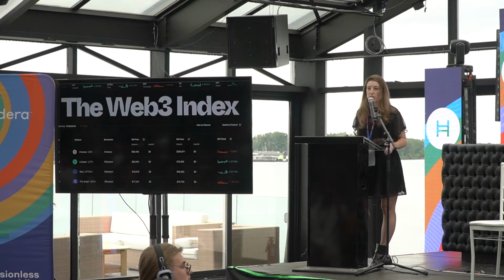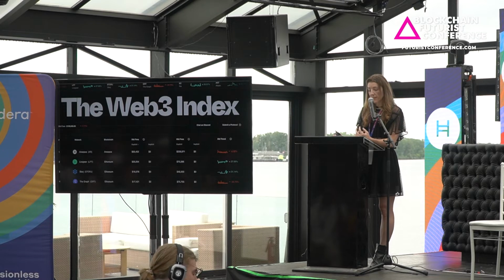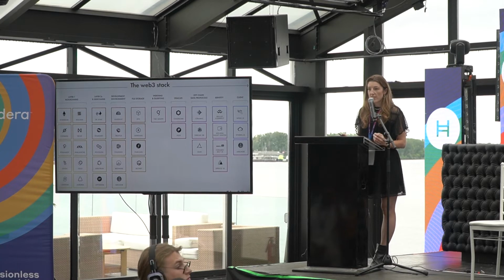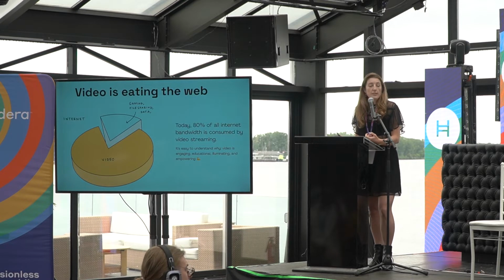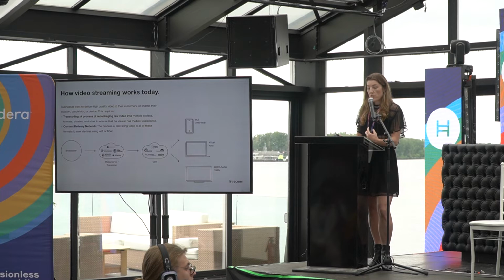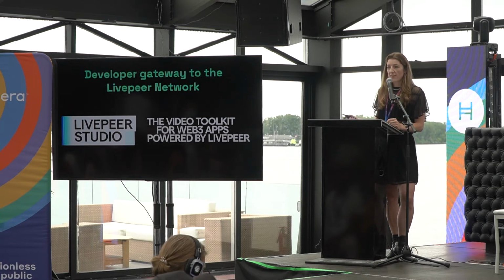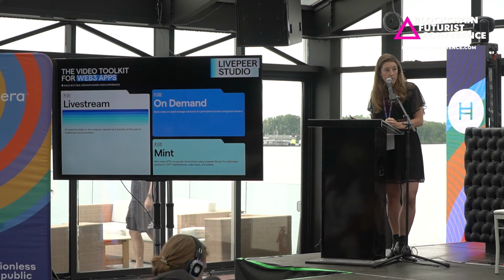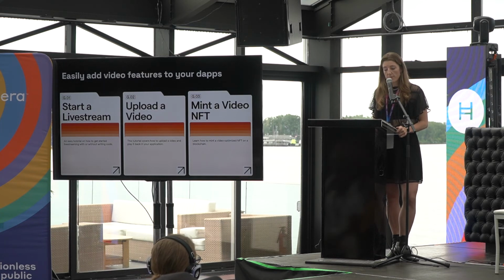Shannon Wells of Livepeer | at Blockchain Futurist Conference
Shannon Wells from Livepeer, speaker at Blockchain Futurist Conference 2022 - Canada's Largest Blockchain & Crypto Conference!

To learn more about Blockchain Futurist Conference and get tickets go to futuristconference.com

Follow Blockchain Futurist Conference on Social

Organized by Untraceable Events - planning crypto events since 2013 untraceableinc.com"